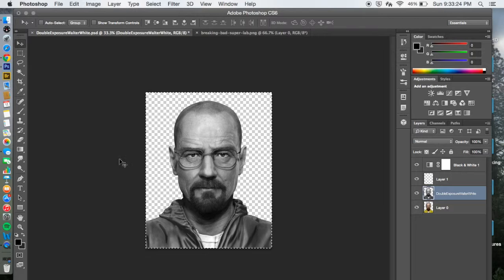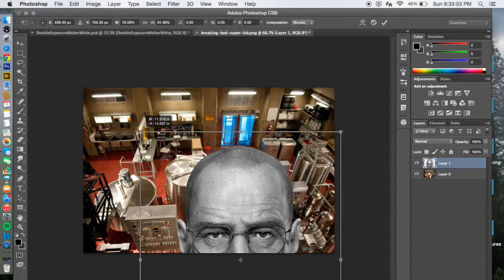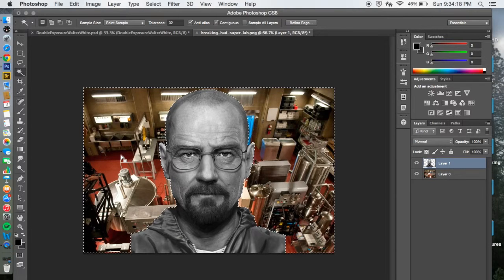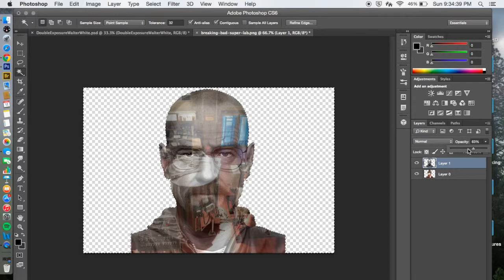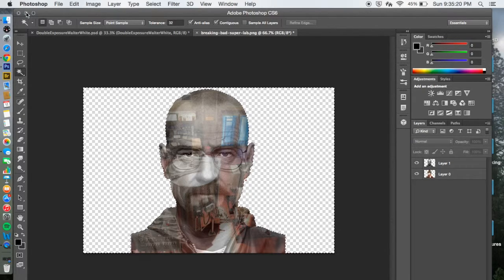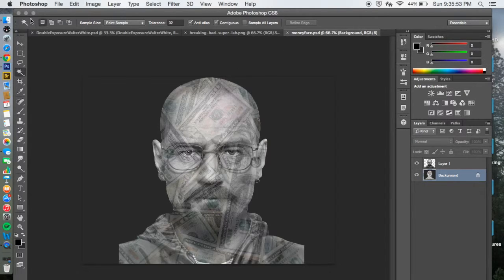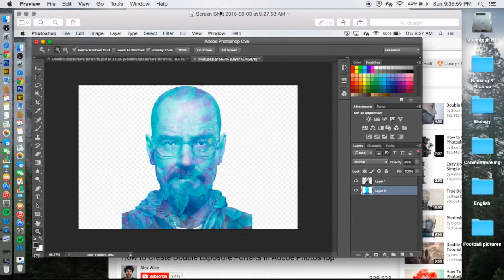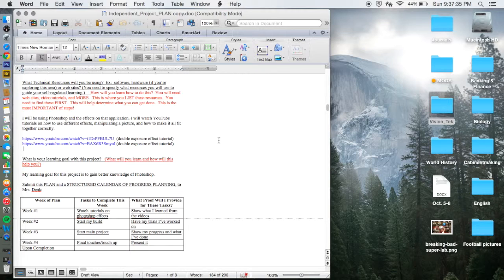Photoshop CS6 Double Exposure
Kaj Sjogren's double exposure project review